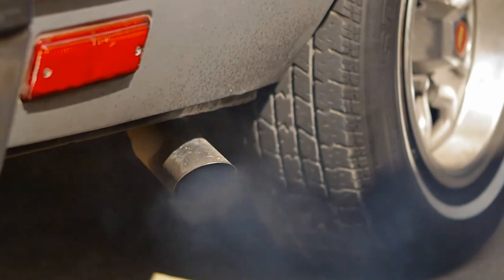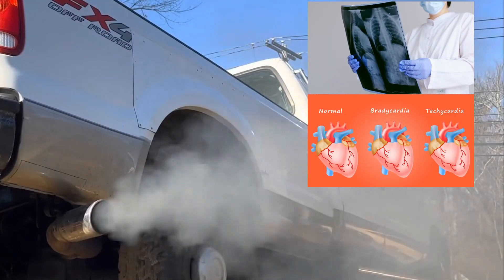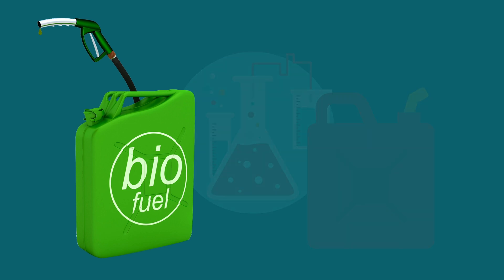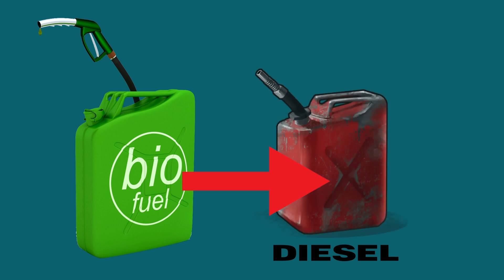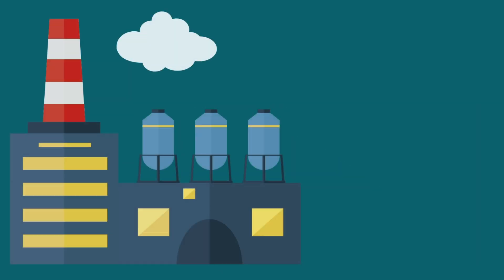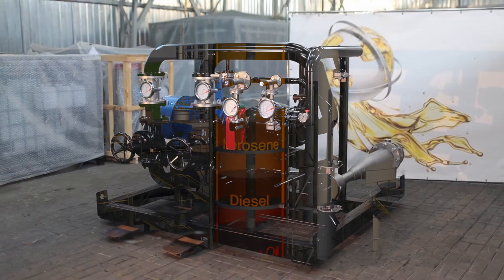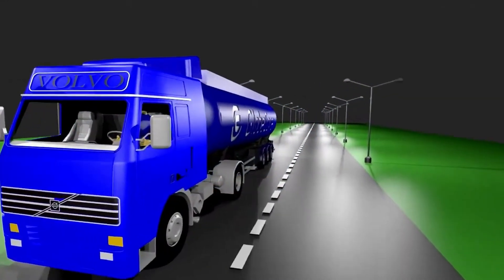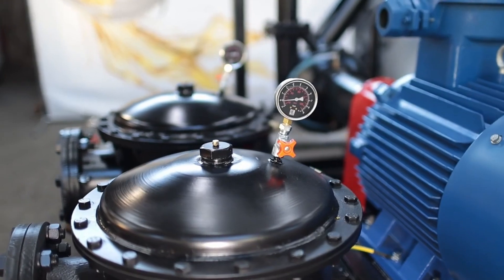Blended Fuel on Diesel and Biodiesel Base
More details We present to your attention blended fuel on diesel and biodiesel base technology and equipment.

GlobeCore has developed an optimal technology for blended fuel production which is implemented in USB stream-type systems.

Blending in the USB system is facilitated by two tanks containing the ingredients of biodiesel and base, diesel or gasoline fuel produced at the oil refinery, which pass through a cavitator where they are blended at a certain ratio due to a hydraulic impact and collected in the third tank for a final product. The resulting product remains stable even during long-term storage and ensures reliable and trouble-free operation of diesel engines. The capacity of USB fuel blending systems is up to 100 cubic meters per hour and more. Each model is made according to the customer preferences; for instance, the number of ingredients, the capacity, and the design may vary — the equipment can be mounted on a skid, on a trailer or placed in a special protective container.

The use of GlobeСore technology to produce blended fuel on the basis of diesel and biodiesel allows reducing the amount of hazardous emissions into the environment, improving the fuel lubricating properties, and saving the money due to the use of a cheaper ingredient compared to crude oil. Non-renewable natural resources, inсluding crude oil, are additionally saved.